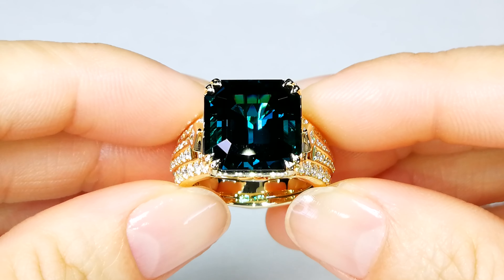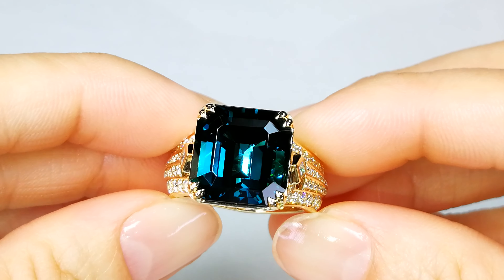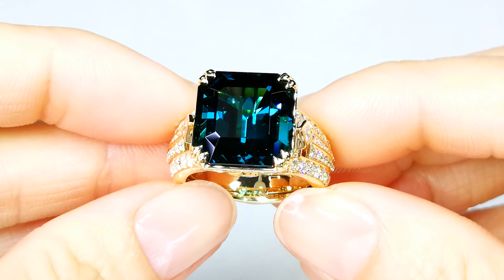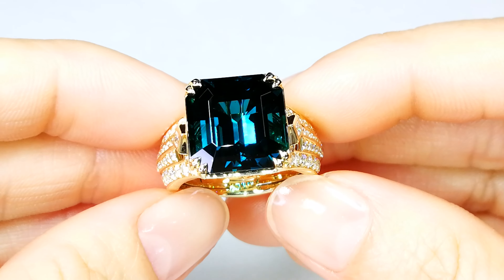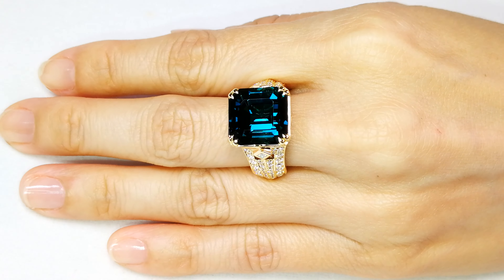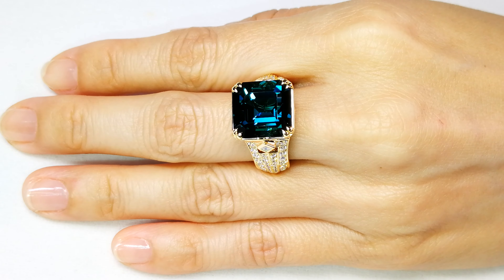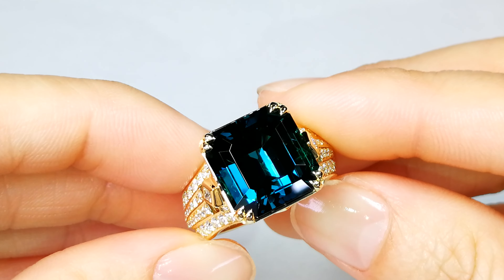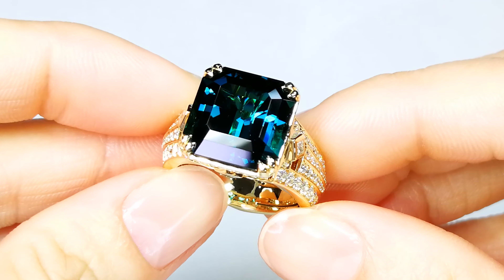Indigo Blue Indicolite at 12.12 carats by Kat Florence. KF06939